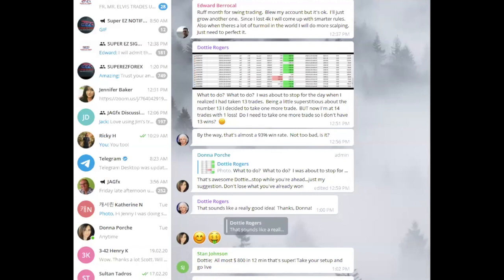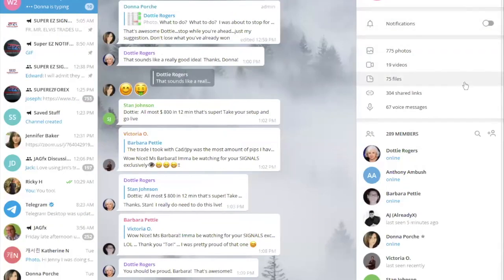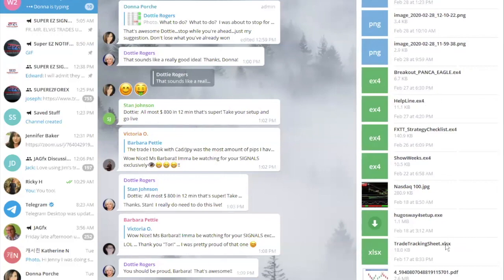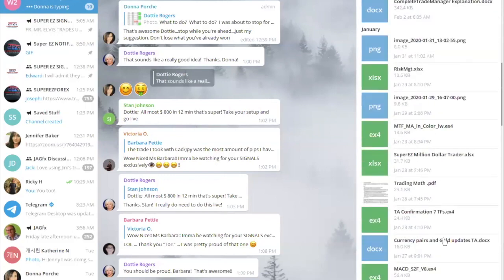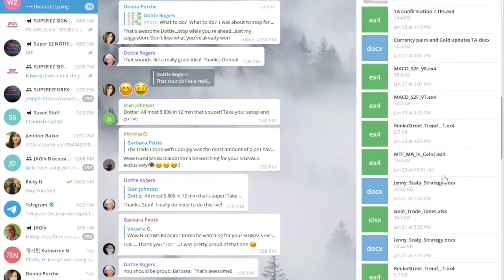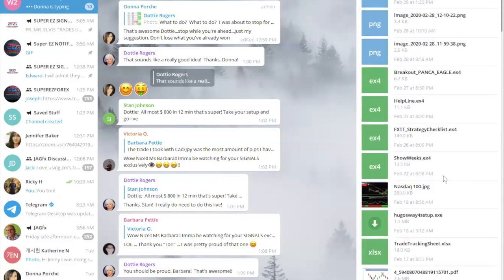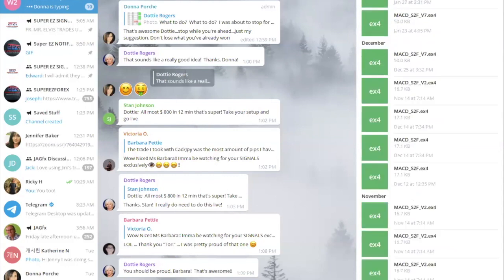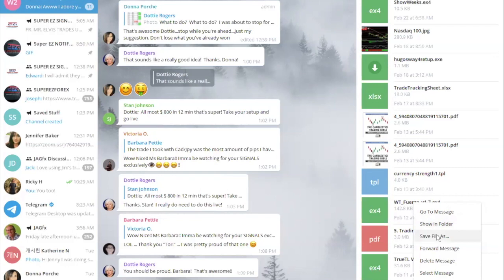How to use Telegram :) with all these forex groups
1. Preferred Broker (I trade Indicies w/ this broker) they also have Crypto and Stocks (Use this Link for cheaper fees/group rate discounts/cashback)

2. Preferred Broker for PAMM and basic trading. ( Use this Link for cheaper fees/group rate AND ACCESS TO MEMBER ONLY PAMM OR COPIER ACCOUNT)

***Broker w/ high leverage and Lightning-fast withdraw (Use this link for group rate discount on spreads and fees)

3. ***Join SuperEZ to get the NEW Scanner, Simplicity, or to join the advanced membership group to get access to signals from professional traders, additional custom indicators, and live scalping w/ Jenny.

4. *** EA Auto Trading Bot, Hands-Free trading that works!

5. EXPERT EDUCATION and advice on the best ways to pay LESS taxes, learn to trade/invest, set up a business, get out of debt, and even Real estate... Click here for actual financial freedom!

Best VPS in the market.

Transfer money for brokers or invest into bitcoin or other cryptos using Coinbase and get 5-10$ free if you use this link :)